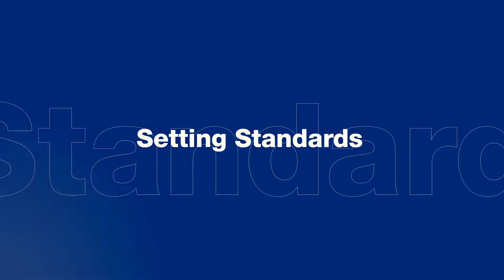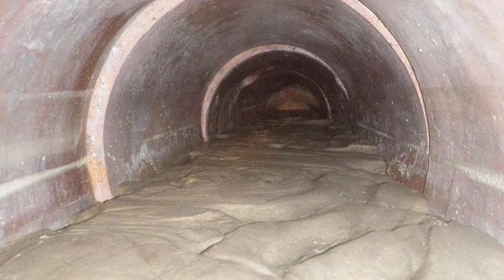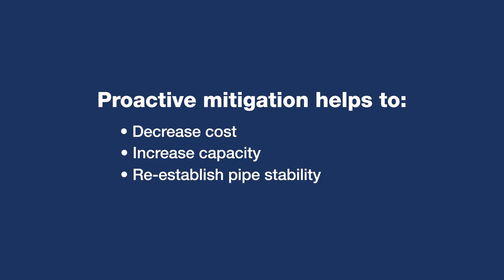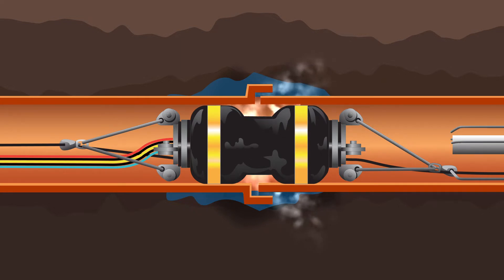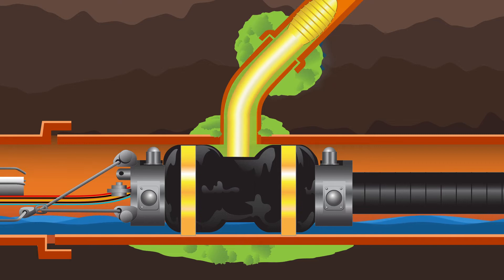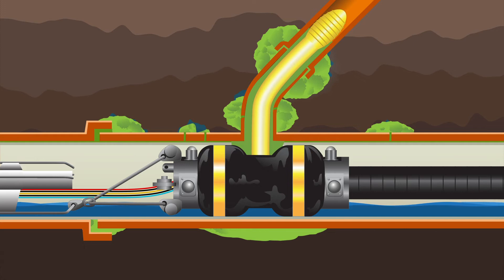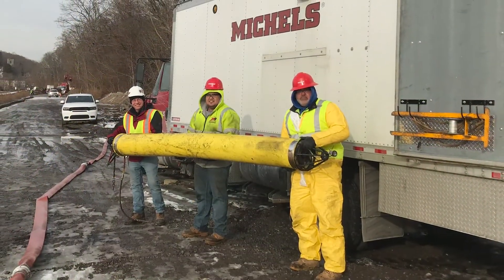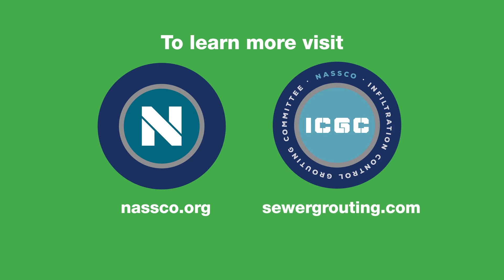NASSCO's Infiltration Control Grouting Video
Learn the basics about proven grouting for sanitary sewer systems. Considered by some to be the first trenchless technology, it continues to evolve to eliminate infiltration, stabilize systems and rehabilitate sewer lines.